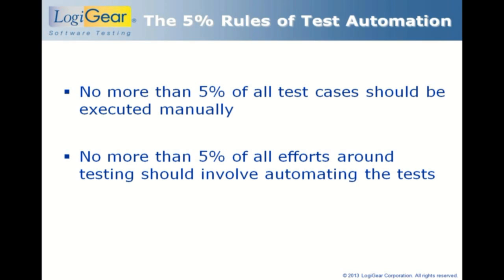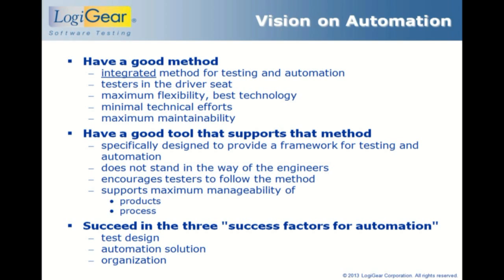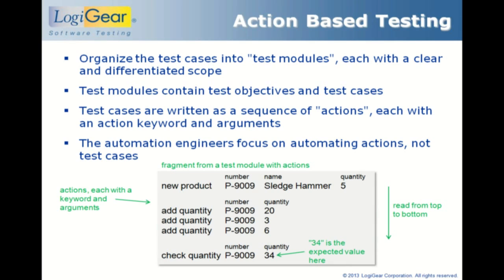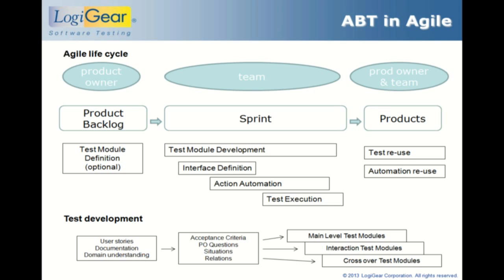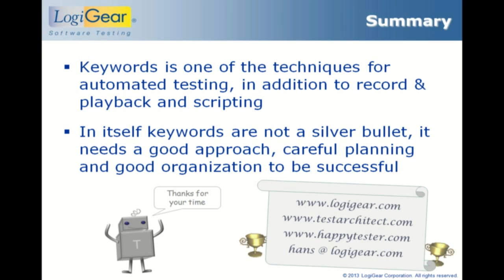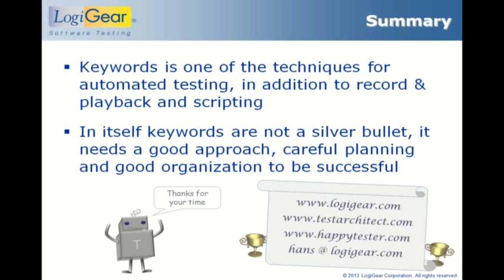Effective Keyword Testing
Hans Buwalda, LogiGear CTO presents Action Based Testing and Effective Keyword Testing.

For more information on Action Based Testing, visit our Knowledge Library